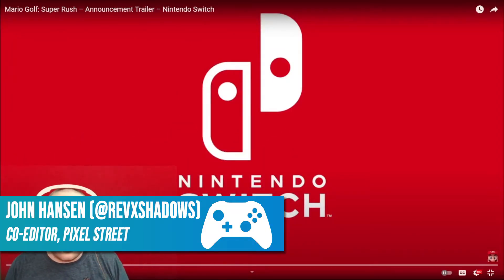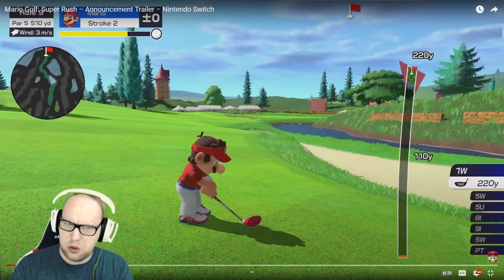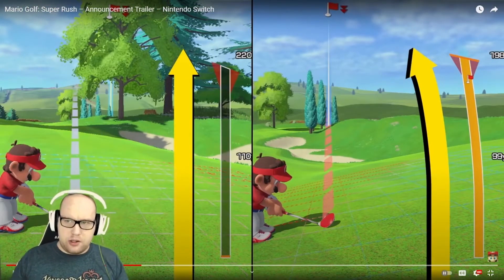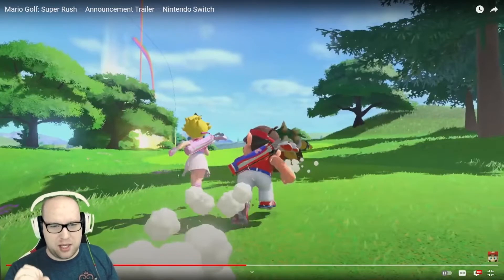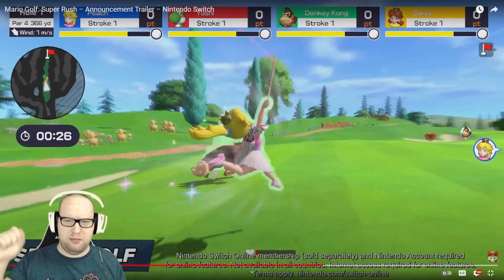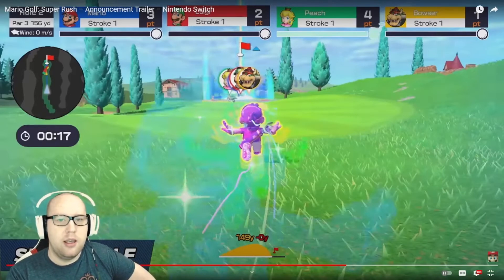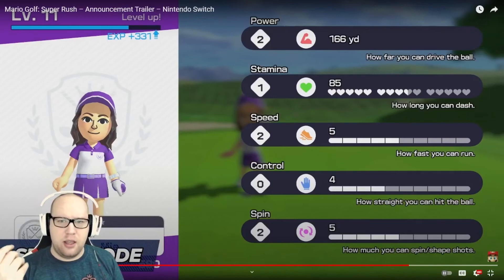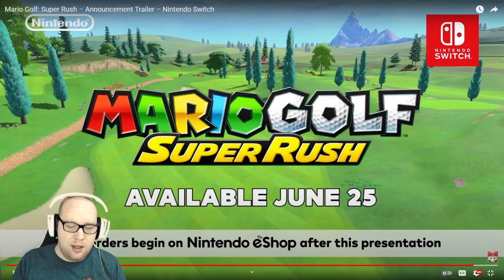Rewatching the Mario Golf: Super Rush Announcement Trailer - Pixel Street Analysis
Let's look over the Announcement trailer for Mario Golf: Super Rush. Do you plan on buying the game when it comes out this summer? Let us know your first impressions on the game in the comments.